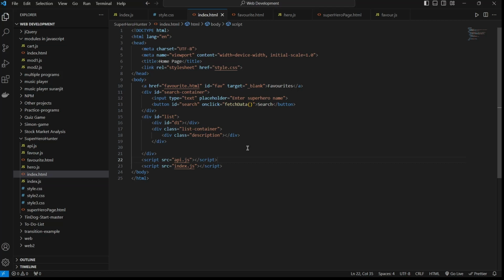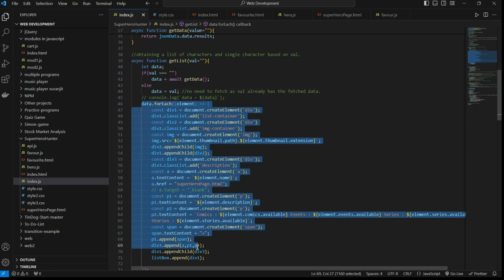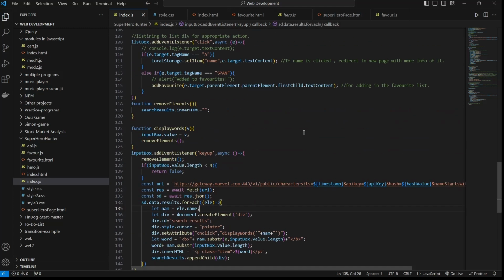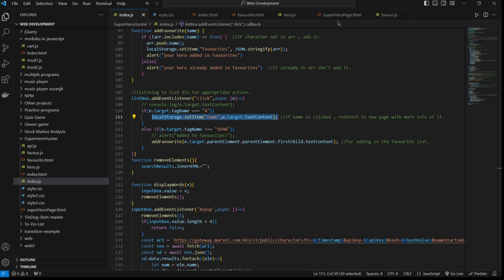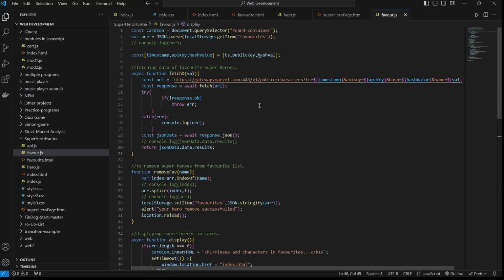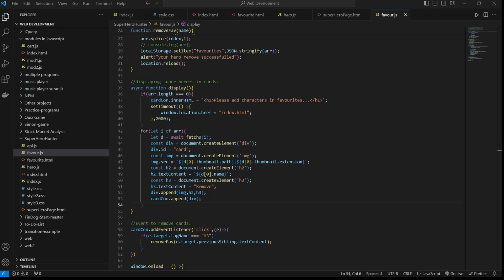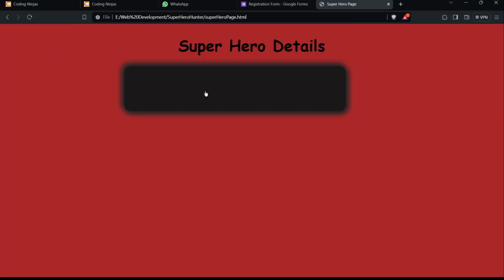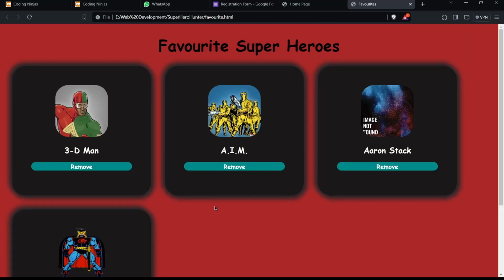Simple web app of MARVEL characters using marvel API.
MARVEL API is used to show get and post request and how to handle requests which is loaded on the web page.